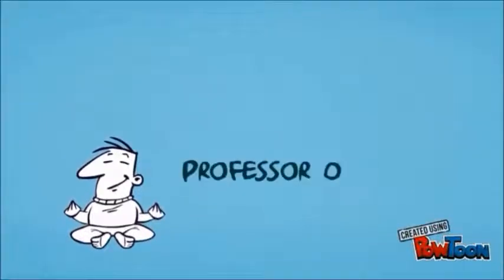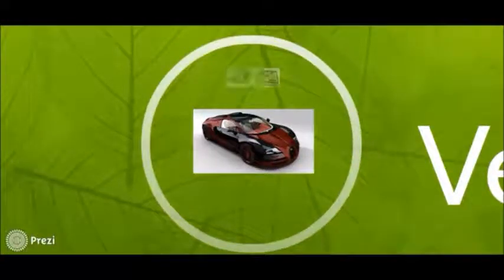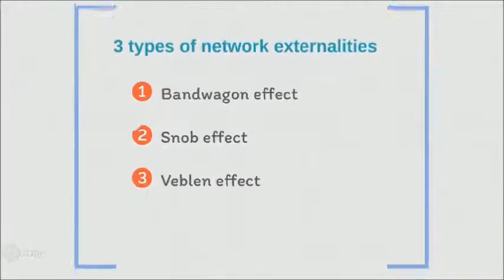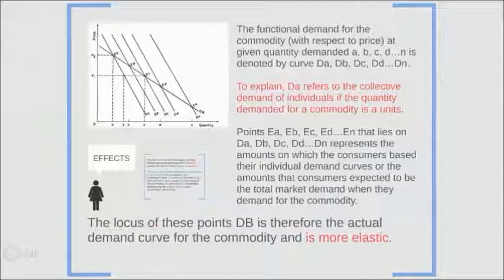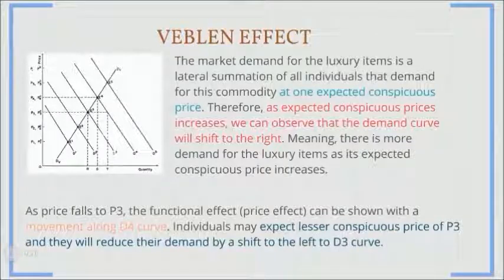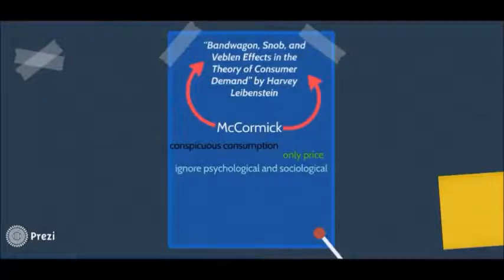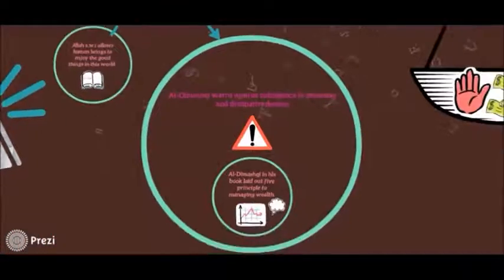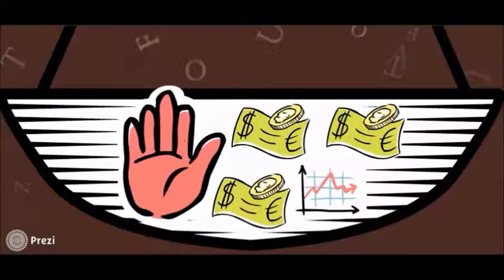SNOBS, BANDWAGON & VEBLEN EFFECT IN CONSUMER DEMAND THEORY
This is for Intermediate Microeconomics 1 class. The video explains network externalities and how it affect individual's demand for a commodity. We also tried to raise some issues pertaining to the topic and how Islam perceives these behavior.